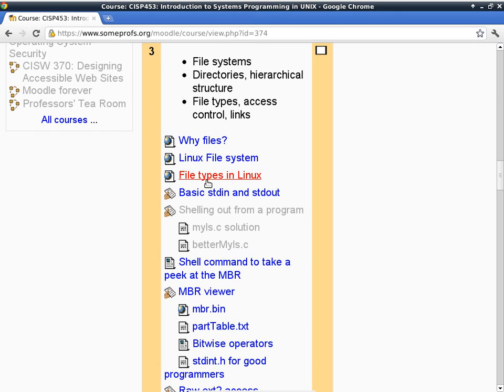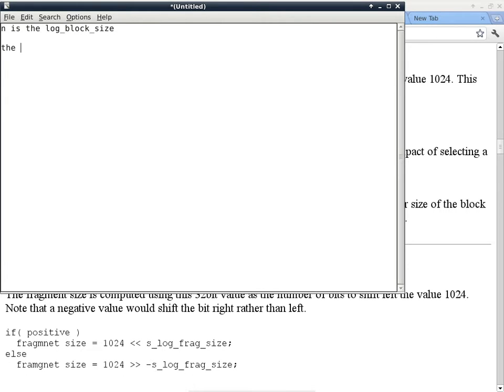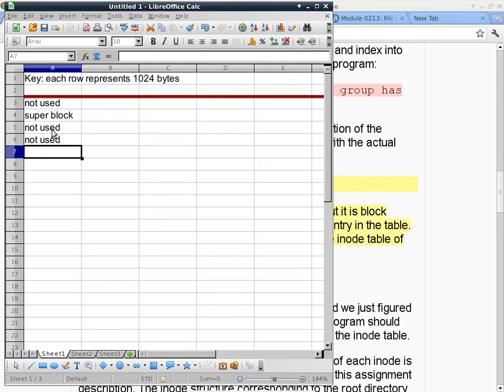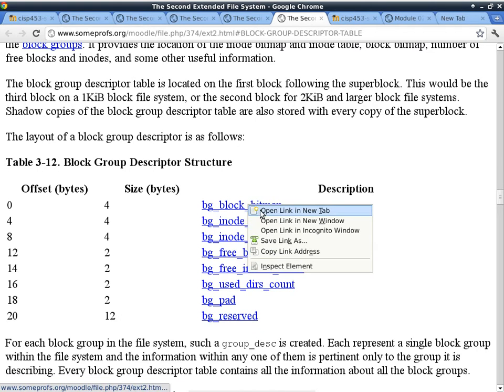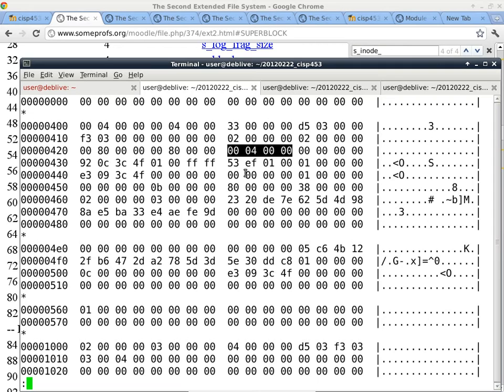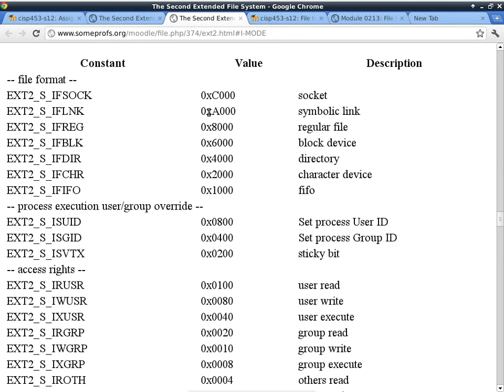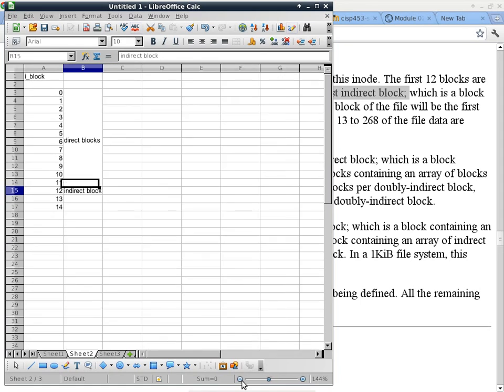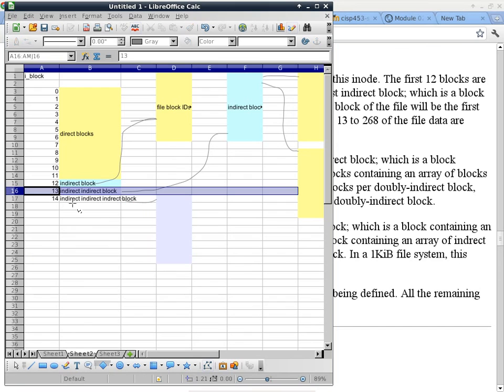20120222 ARC cisp453